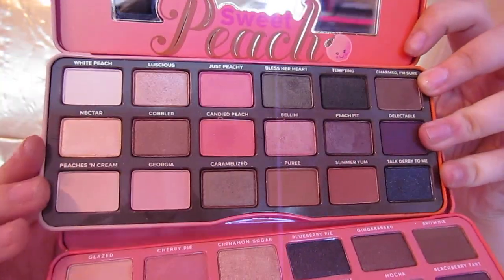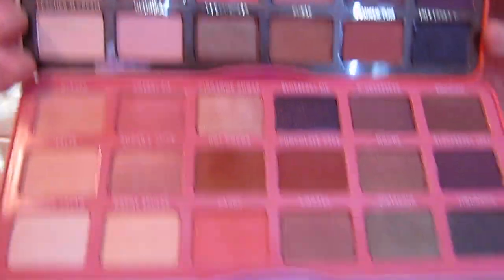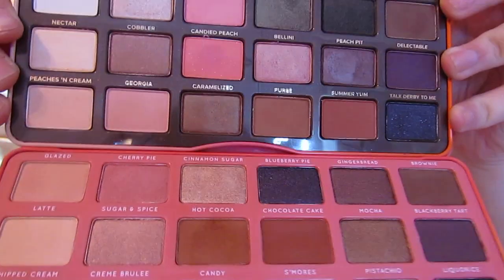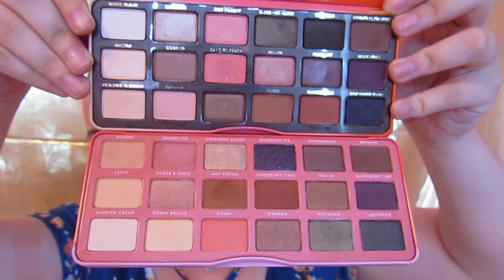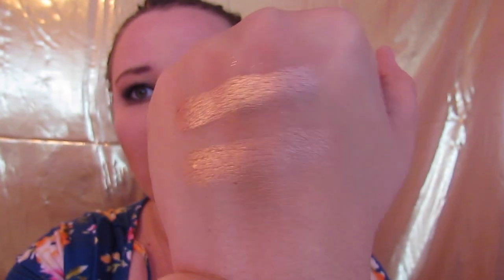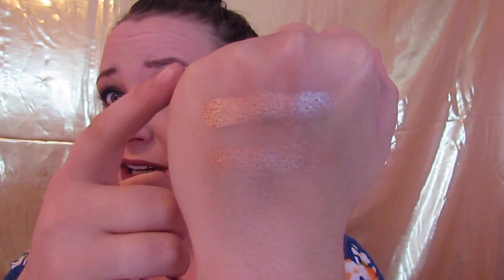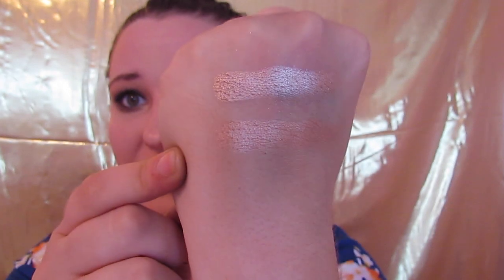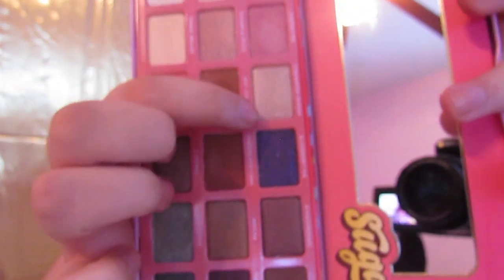HUSH APP REVIEW | SUGAR PALETTE | SWEET PEACH DUPE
A quick (ish) comparison of the Sugar Palette, the latest dupe for Sweet Peach! Is it spot on?

Fenty Foundation
Smashbox Primer
Tarte Blush
Tarte Bronzer
Lorac Contour and Highlight
Unicorn Glow Highlight Collection

Sweet Peach Palette
Sugar Palette
Stila Liquid Liner
Beauty for Real I Line
Lash Paradise

Androgyny by Jeffree Star